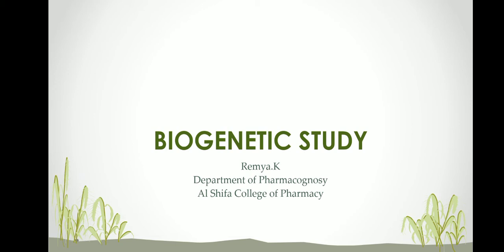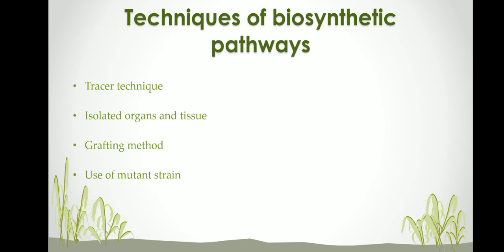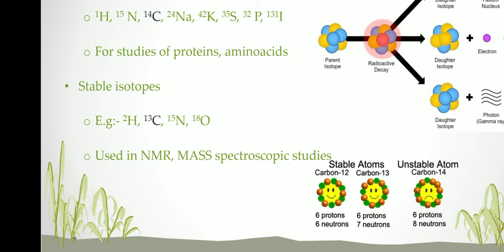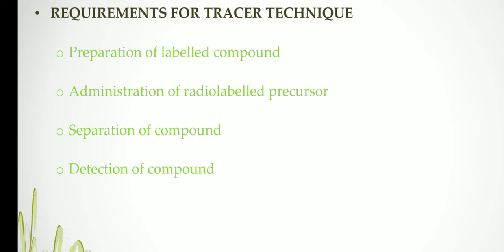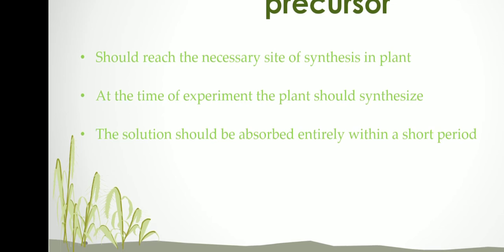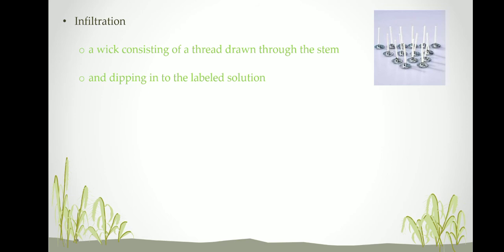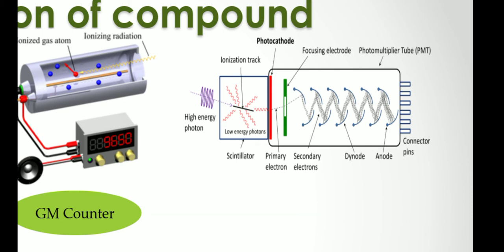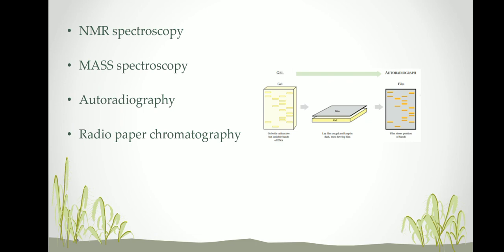Tracer technique - Part I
Fifth semester pharmacognosy - Tracer techniques part I